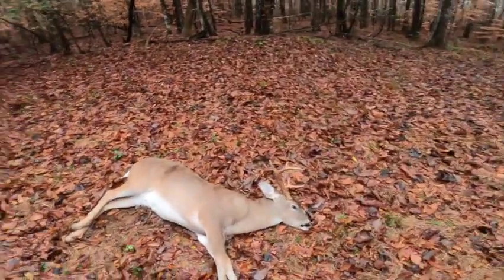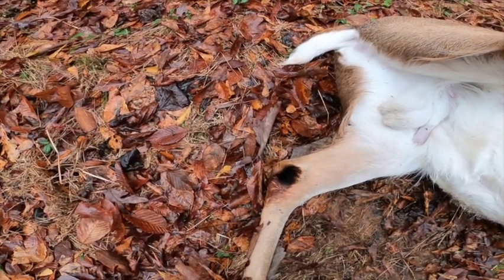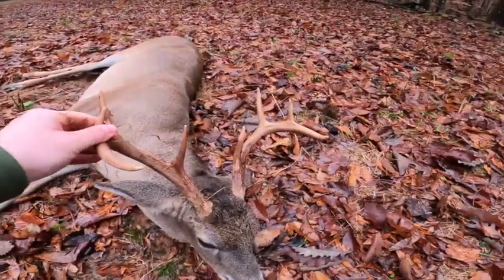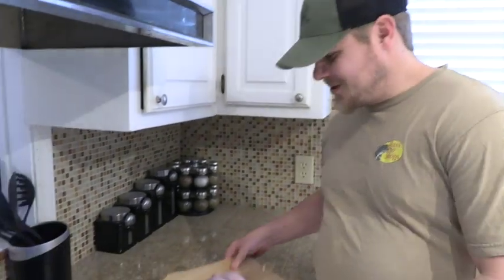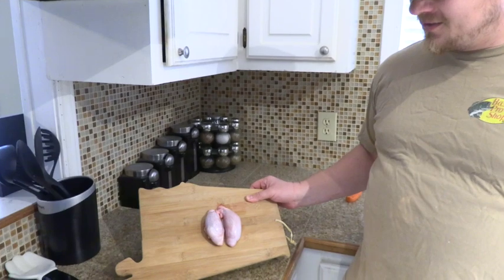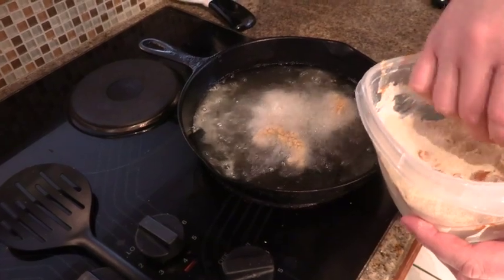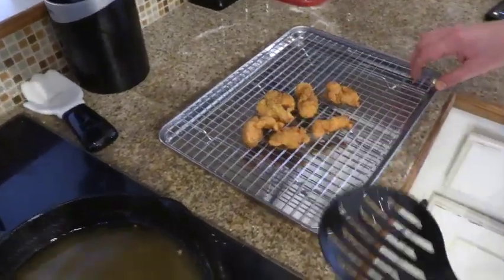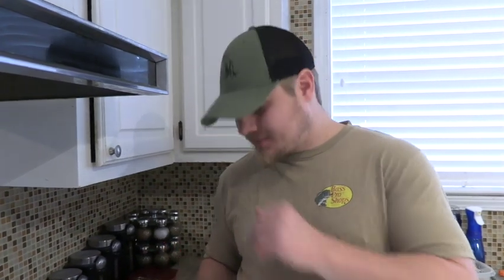Whitetail Deer Catch and Cook: Eating the Cheapest Meat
I harvested my first Alabama buck of the 23-24 season. I decided to try a piece of venison I have never tried before.